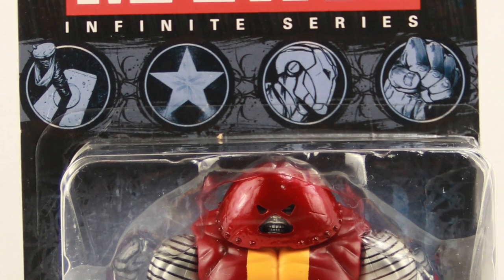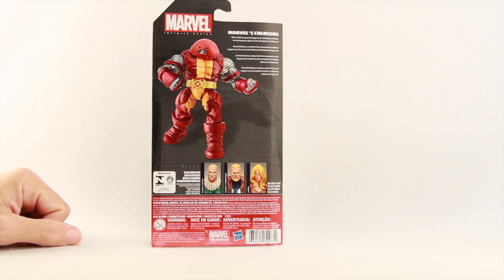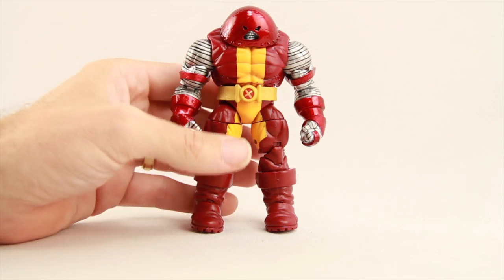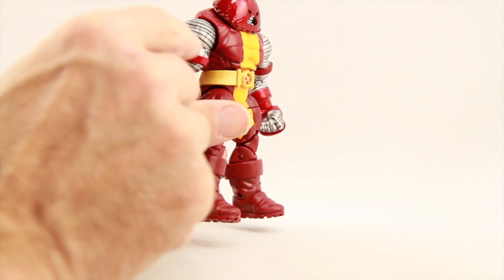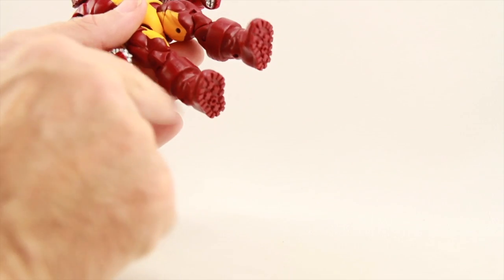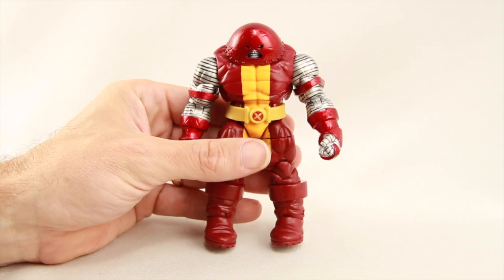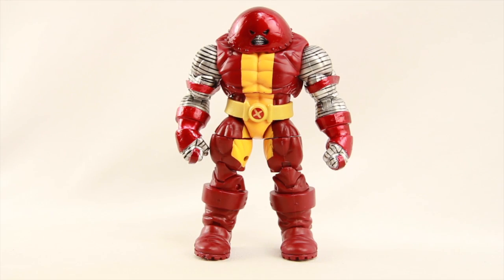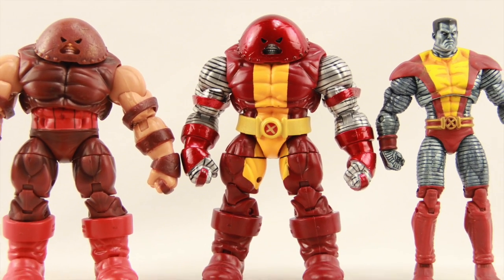Marvel Infinite Series 4" Colossonaut Figure Review